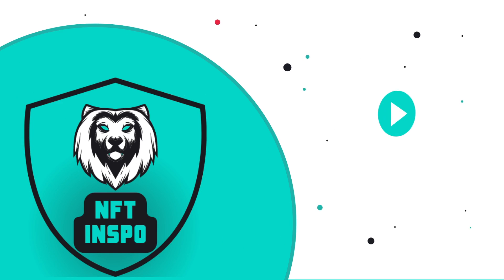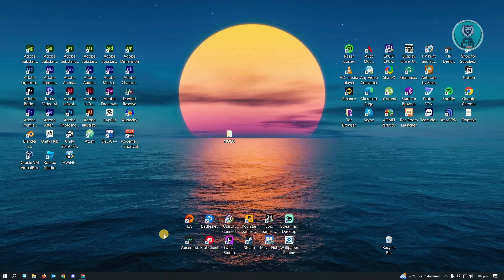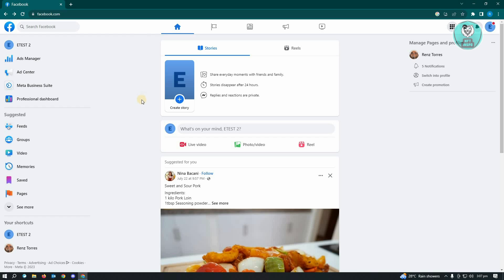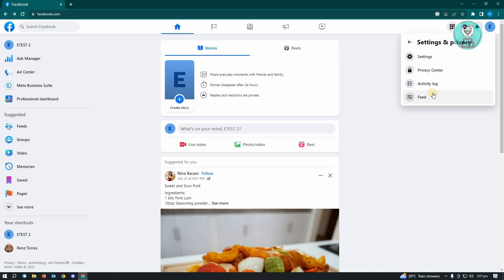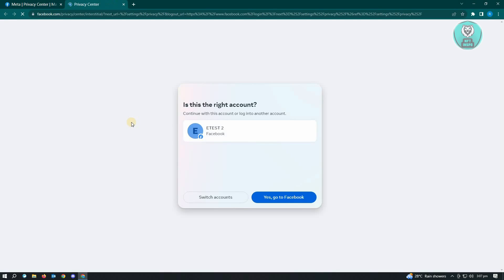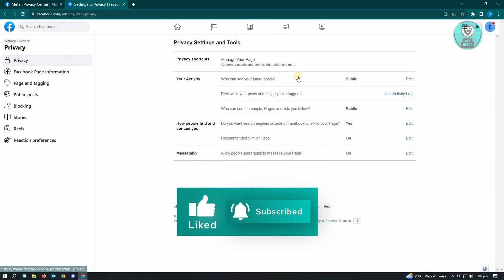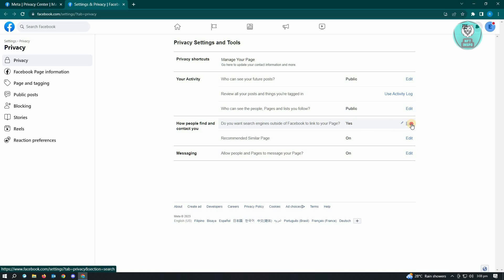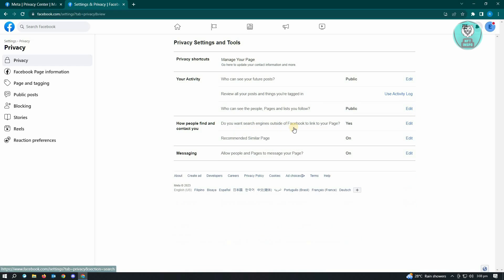How To Add Facebook Page in Google Search Engine (2025)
If you want to be able to add your facebook page in the google search engine, then this video will be perfect for you!